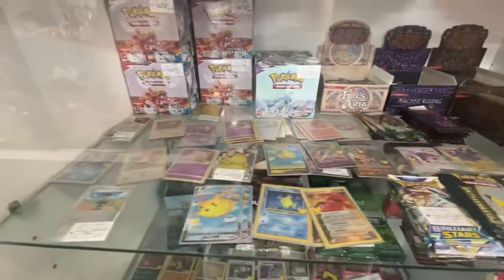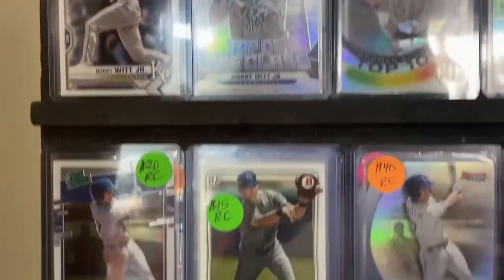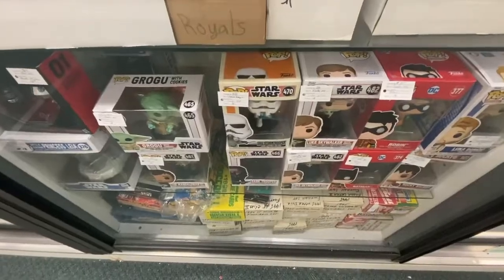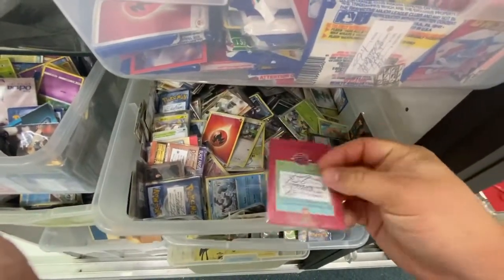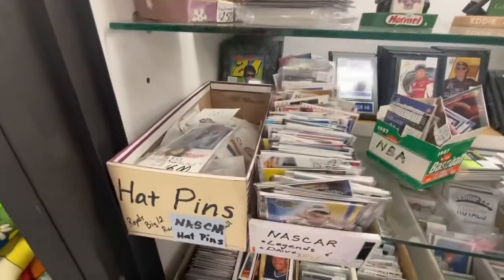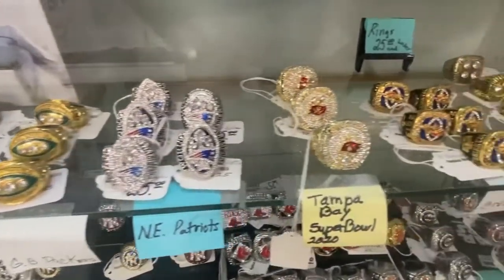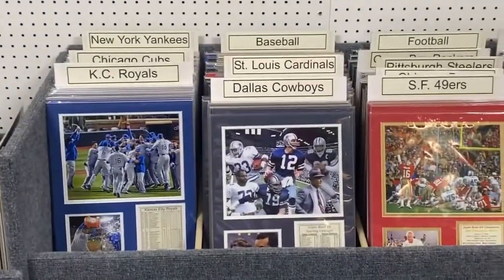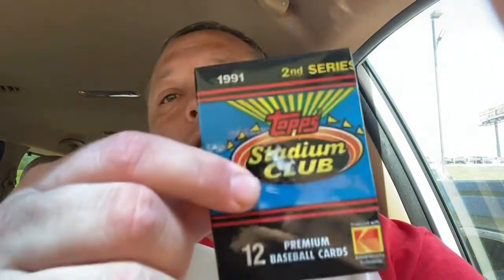Brass Armadillo - Field Trip Friday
We visit the Brass Armadillo Antique Mall at 1450 Golfview Dr, Grain Valley, MO 64029 to check their card showcases. See anything you like? They are open from 9-9 all week and are a fun place to browse if traveling down I-70!